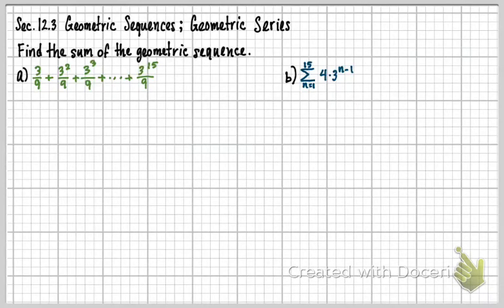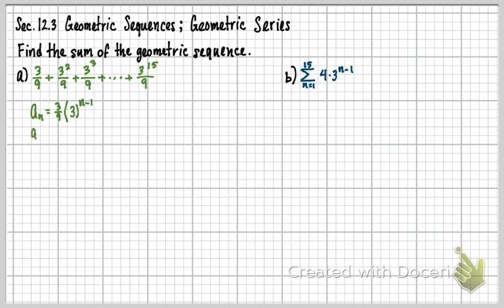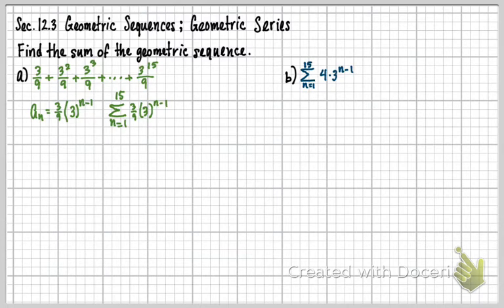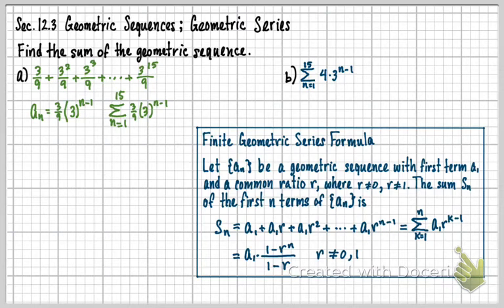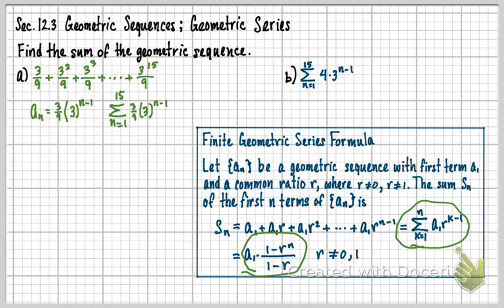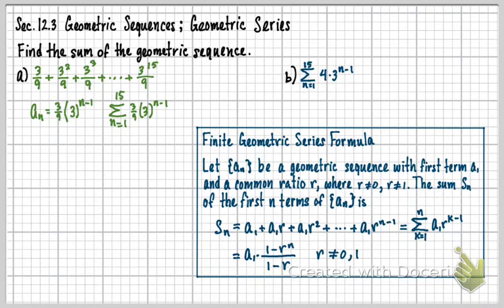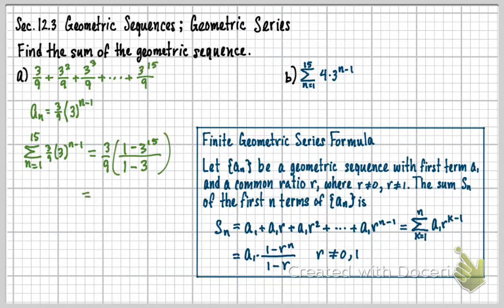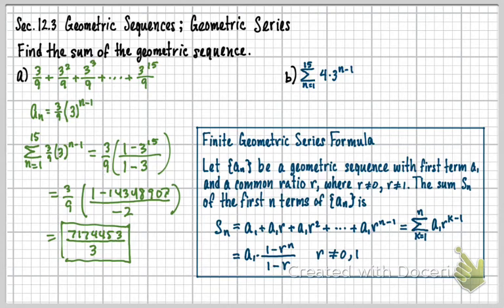MTH151-Sec. 12.3 Geometri Sequences; Geometric Series (Part 4)